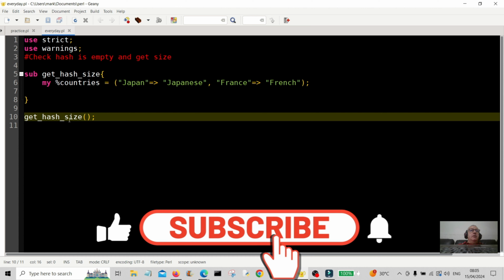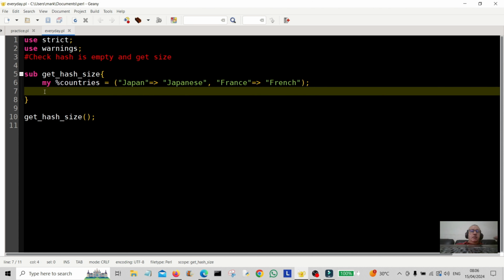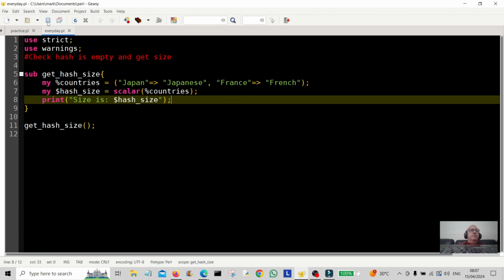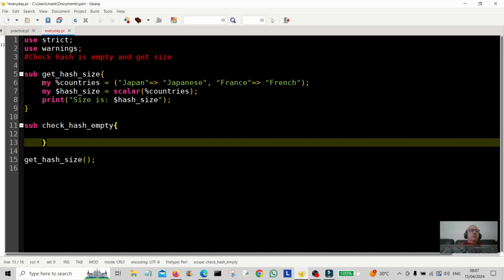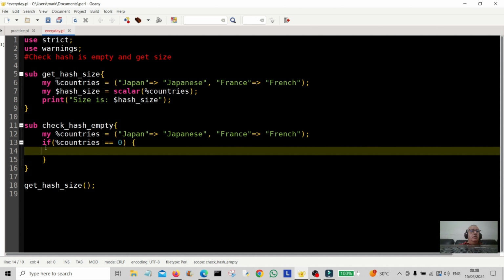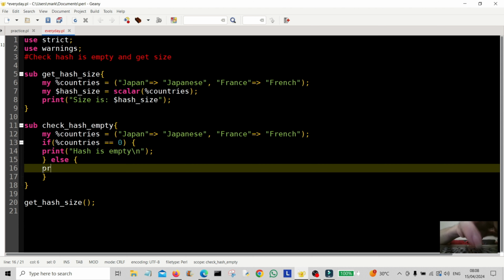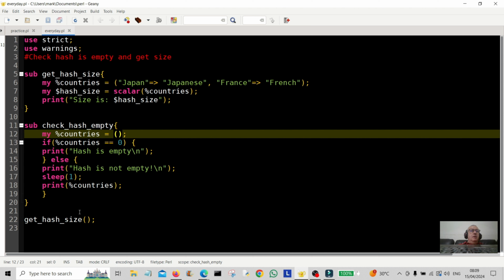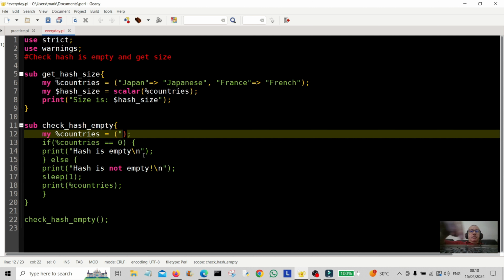Perl Programming Tutorial: Hash Size & Elements 2024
How To Get Perl Hash Size & Check If The Hash Is Empty Or Full. Perl Beginners Tutorial Code Example.